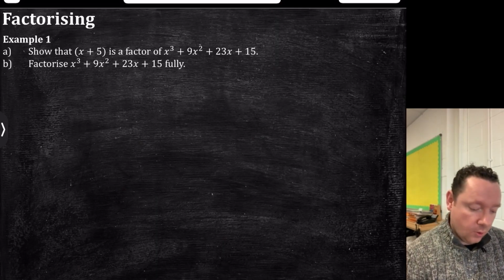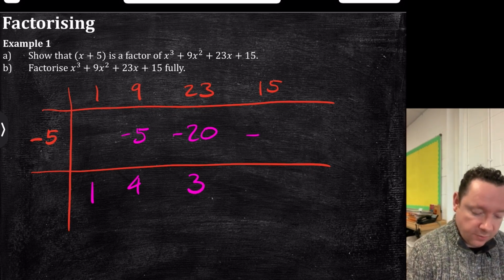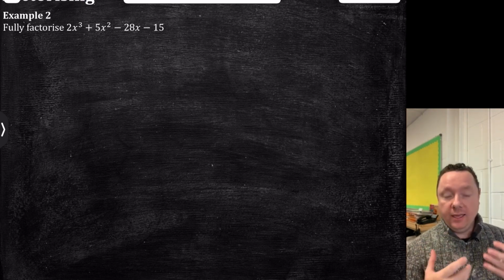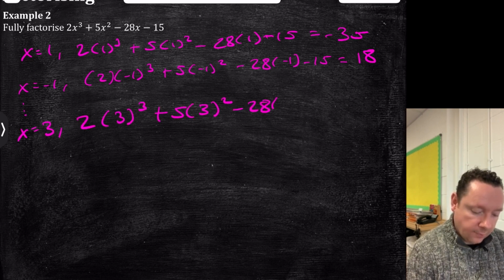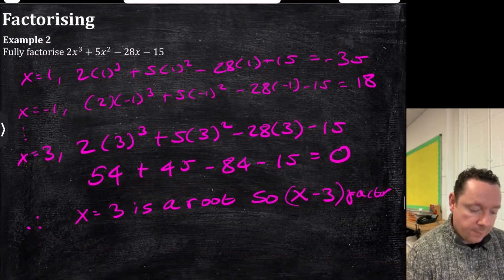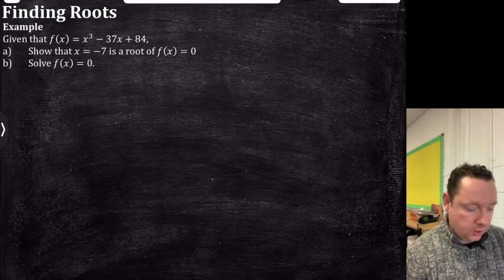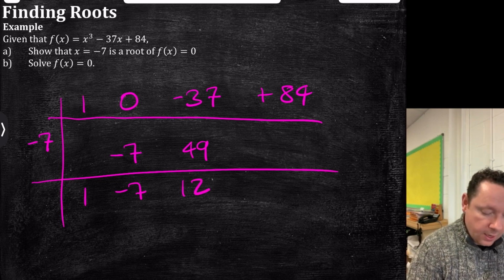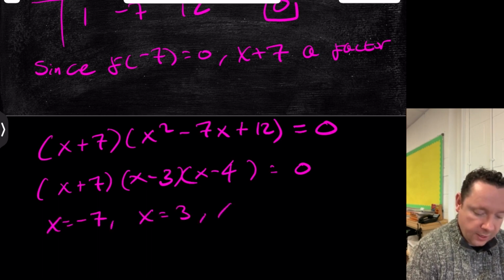How To Factorise Polynomials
How To Factorise Polynomials is the sixth video in the Higher Maths Quadratics And Polynomials Unit.

This video will teach you:
How to factorise polynomials using synthetic division
How to show that a quadratic cannot be factorised further